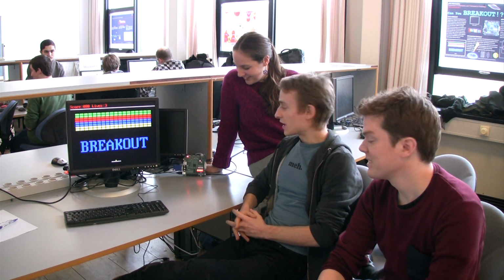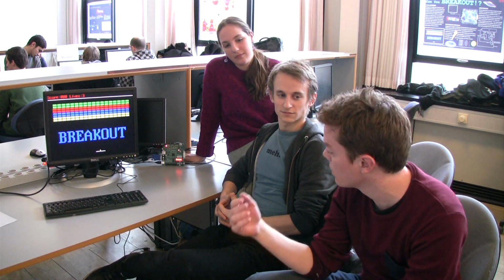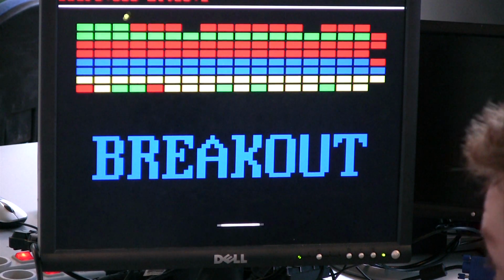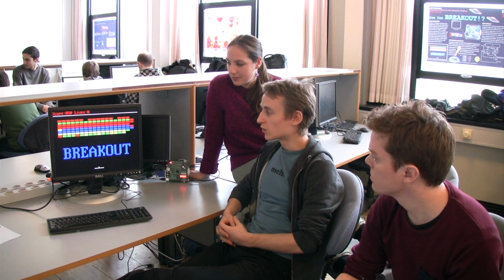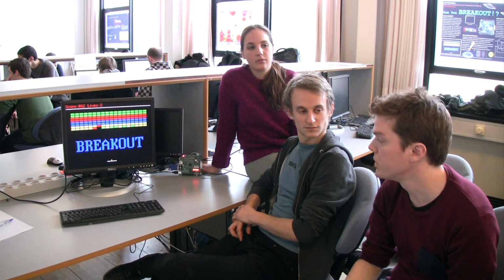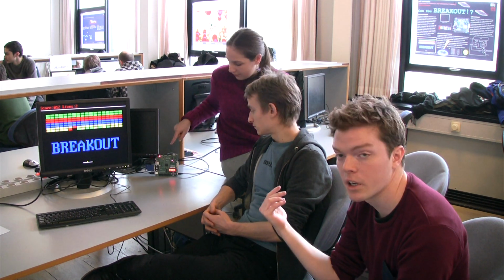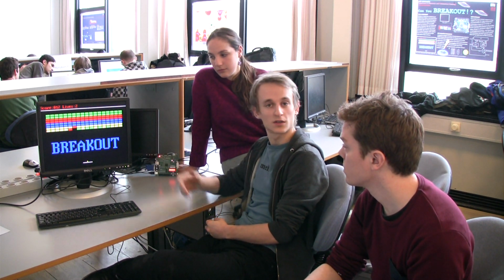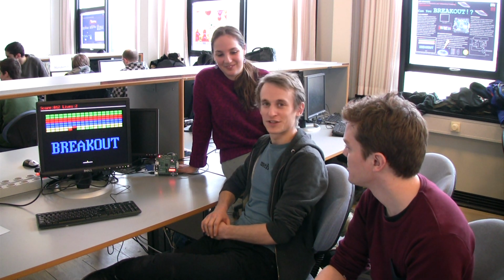Breakout (English)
3rd semestser course - January 2013
02321 Hardware/Software programming, 3-weeks project

The video presents a student project implemented on a computer created by the students on the Nexys3 FPGA. The computer is built around the LC3 (little computer version 3) processor described in the book "Introduction to Computing Systems - From Bits and Gates to C and Beyond" written by Yale N. Patt and Sanjay J. Patel.